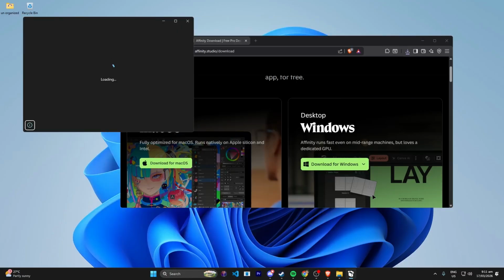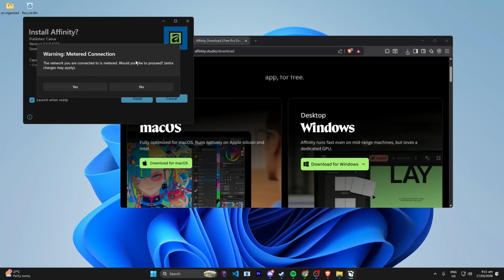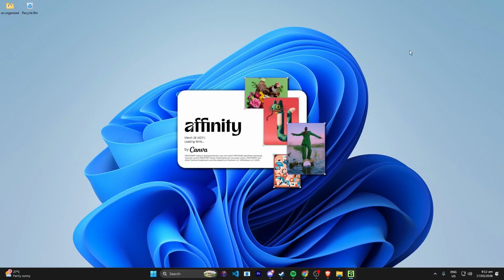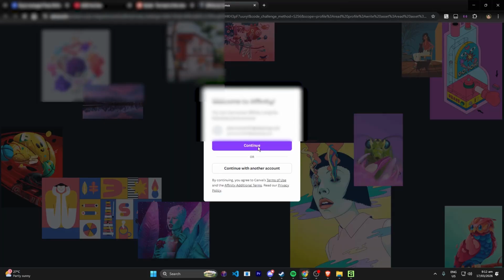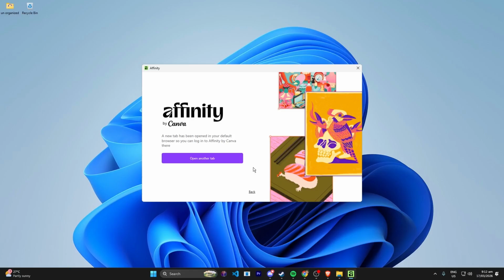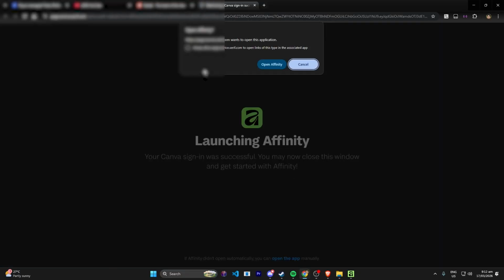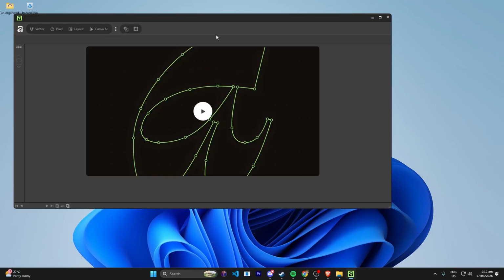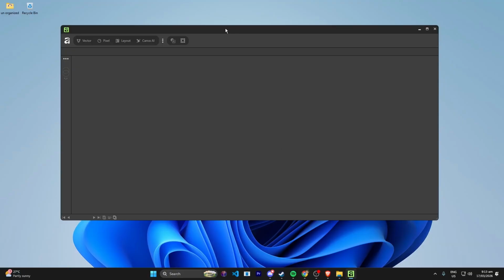How To Download & Install Affinity by Canva for FREE (2026!)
In this affinity tutorial, Zed shows you how to download Affinity by Canva, which is free, in 2026. He walks you through the process to download and install it on your Windows 11 PC. This guide is a start for anyone looking to get started with graphic design.